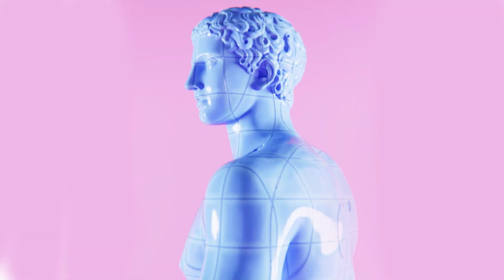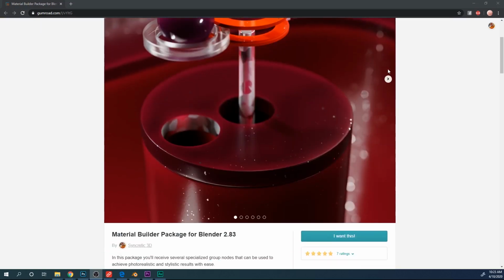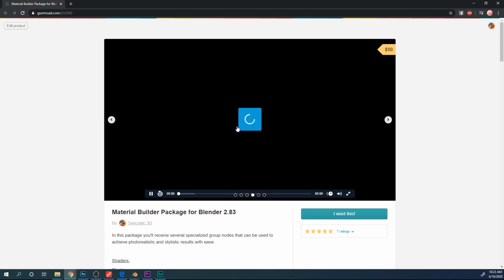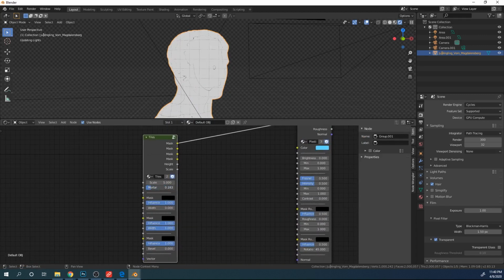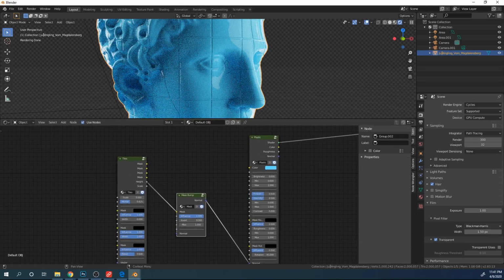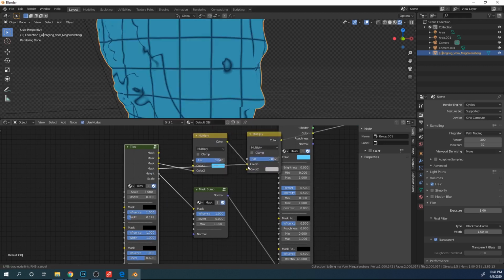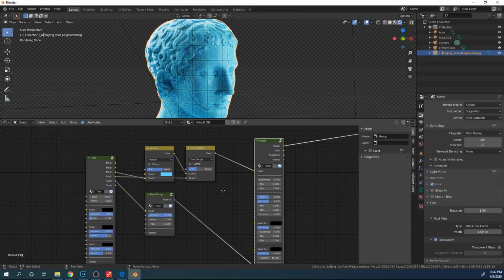($) Procedural Tiles in Blender